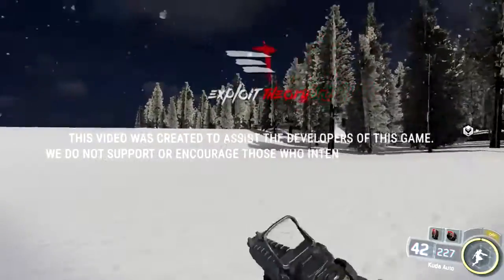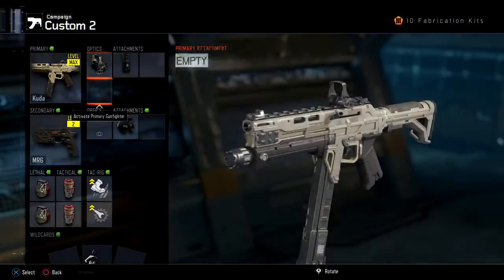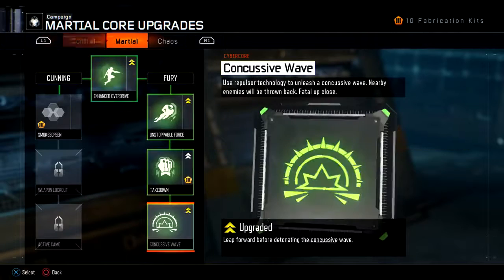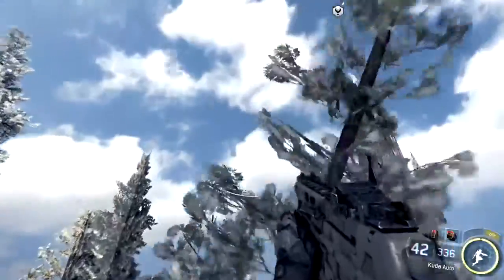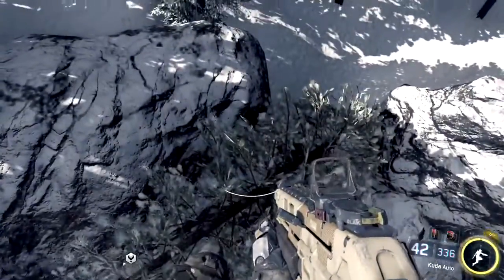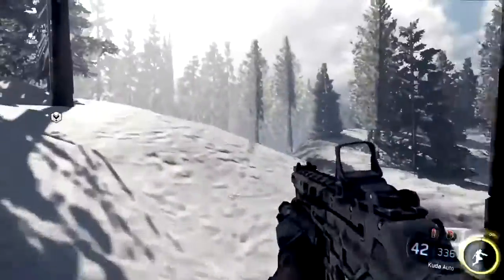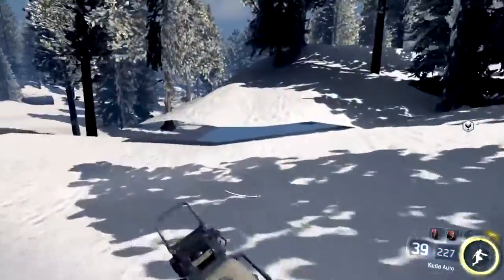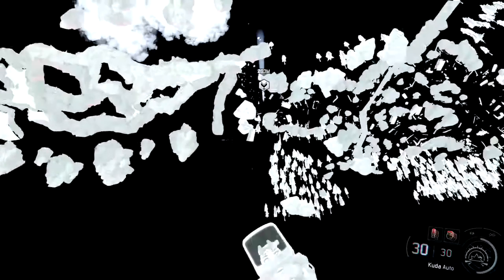141 Call of Duty Black Ops 3 Solo Out and Under Demon Within Area 2 Visual Voice TuT